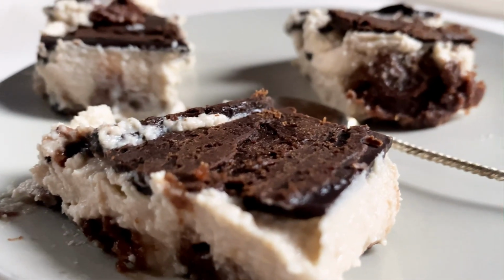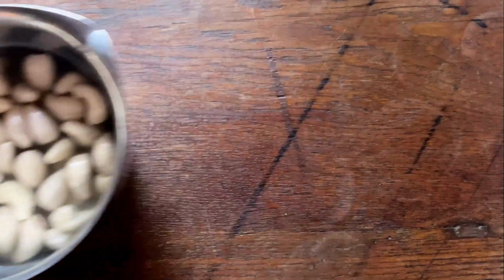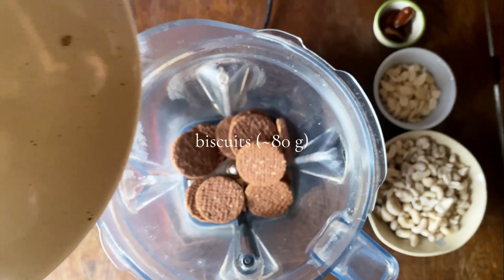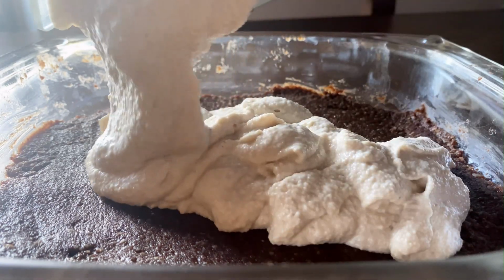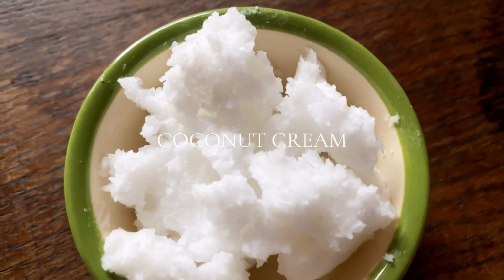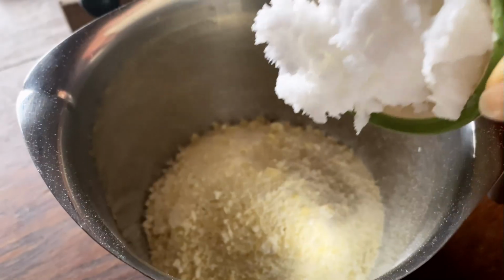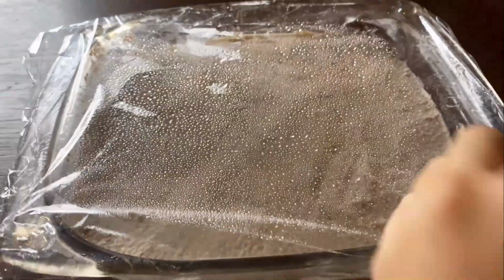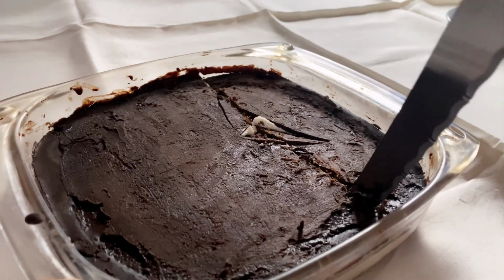VEGAN NO-BAKE CASHEW & CHOCOLATE CAKE | super delicious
Hey, everyone! Today we're making a super delicious, healthy, and totally vegan Cashew & Chocolate Cake – and guess what? No baking required!
We'll be using nuts, seeds, cocoa butter, and coconut cream to create a mouthwatering dessert: a soft layer of cashew cream covered in crunchy raw chocolate. I stumbled upon this gem while experimenting with different ingredients.
It's gonna be not only delicious, but also good for body! Each element is top-notch, loaded with nutritional goodness for your body.

Ingredients:

For the base:
-biscuits (~80 g)
-peeled almonds (100 g)
3-4 dates
-agave syrup 3-4 tbs

For the cashew cream layer:
-cashews (200 g)
-coconut cream (1 tbs)
-plant-based milk (~100 ml)

For the raw chocolate:
-cocoa butter (100 g)
-coconut cream (60 g)
-cocoa powder (40 g)
-agave syrup (80 g)

Feel free to get creative and play with the ingredients, adjusting the quantities to suit your preferences.
I hope you enjoy the recipe – believe me, it's truly fantastic and delicious. I hope it inspires you to create your own culinary delights!